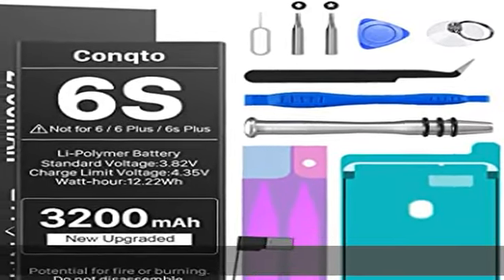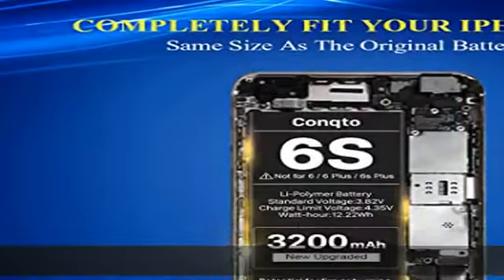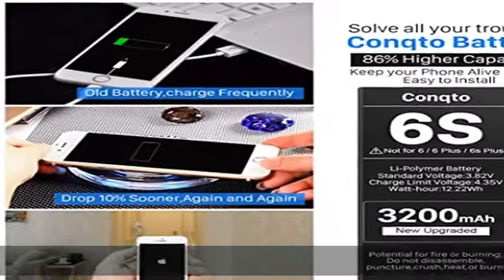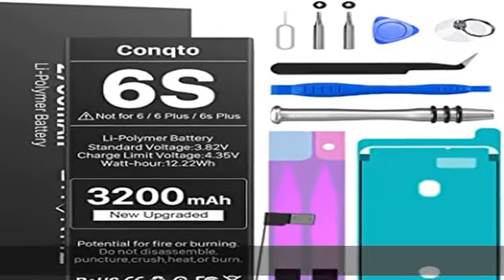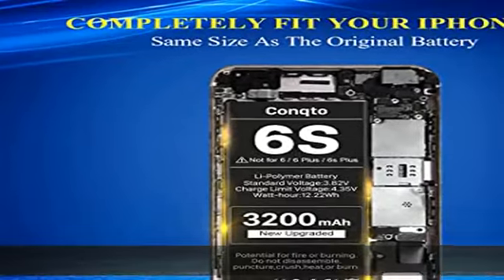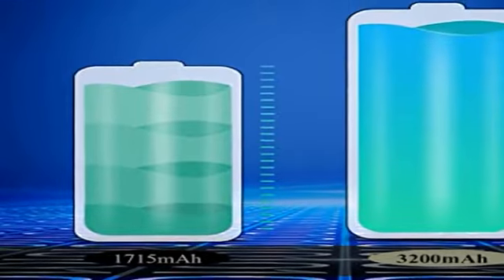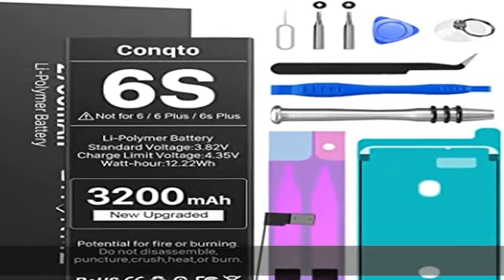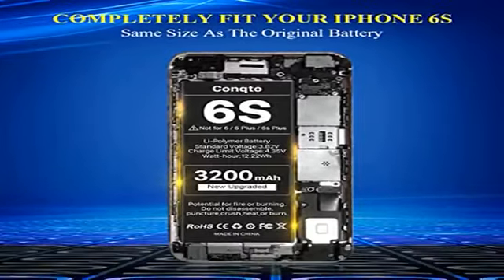[3200mAh] Battery for iPhone 6S (2023 New Version), Conqto New Upgraded Higher Capacity 0 Cycle Bat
[3200mAh] Battery for iPhone 6S (2023 New Version), Conqto New Upgraded Higher Capacity 0 Cycle Battery Replacement for iPhone 6S Model A1633, A1688, A1700 with Complete Professional Repair Tool Kits